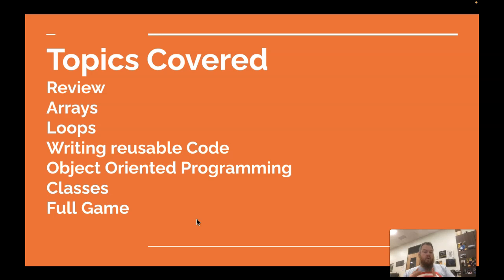Computer Programming 2 Topic Intro